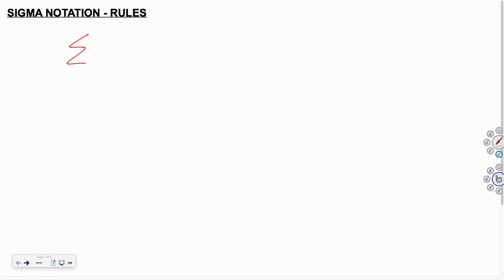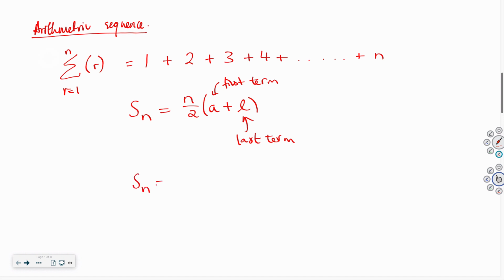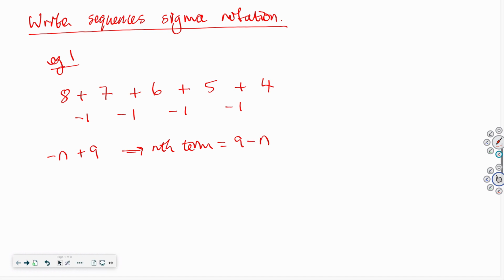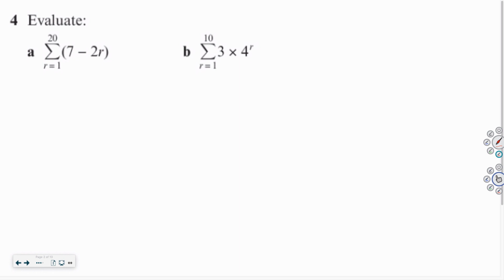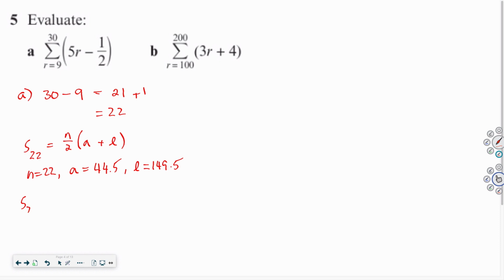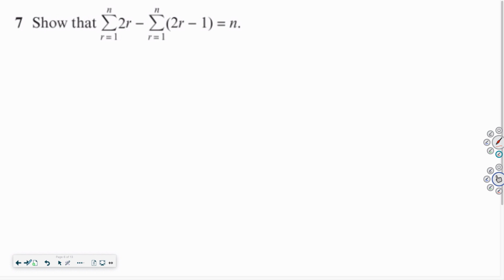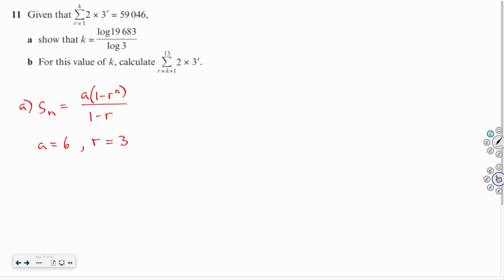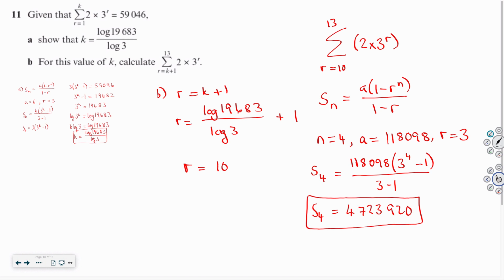A LEVEL MATHS: Sigma Notation (Rules and exam questions)